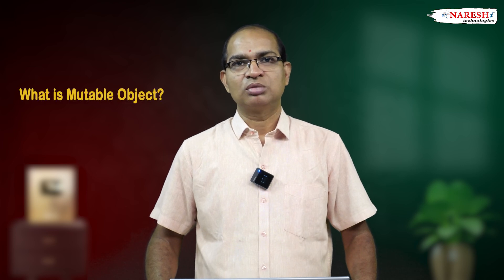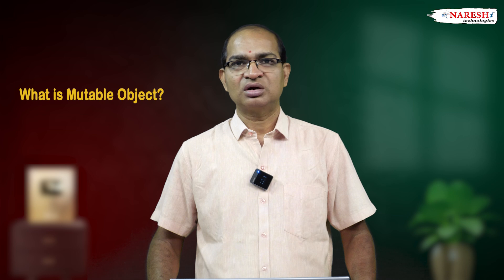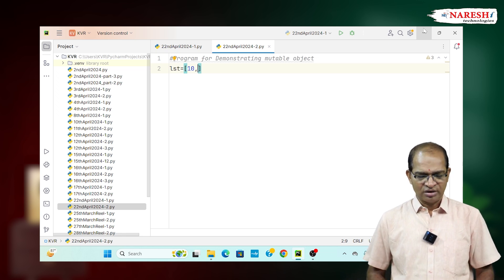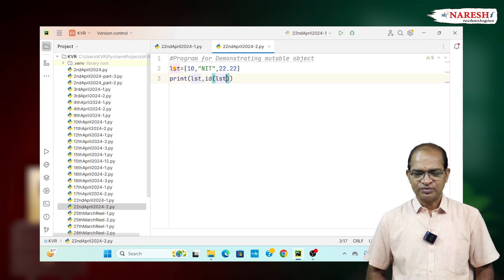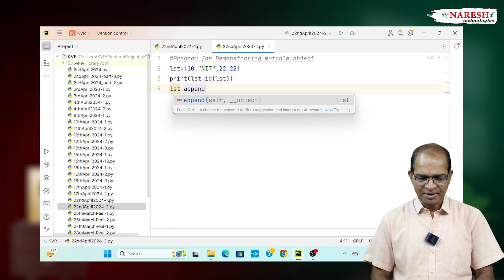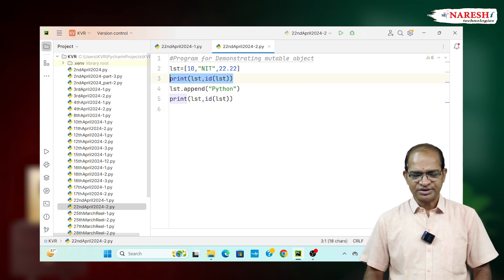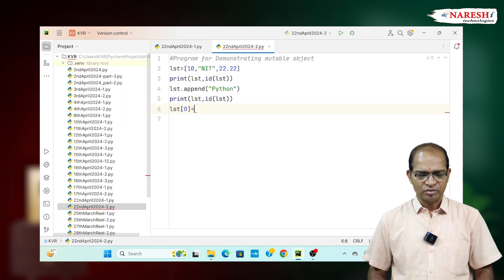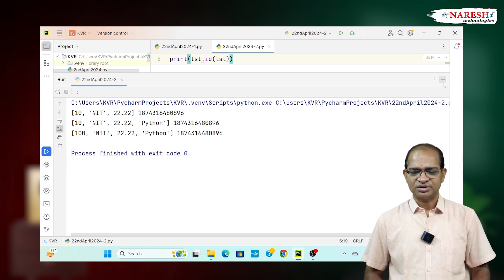What is Mutable Objects? | What They Are & How They Work | NareshIT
👉Attend Free Workshop on GUI Development using Tkinter by Mr. Satish Gupta.
📅 on: 4th & 5th October @ 5:00 PM (IST).

In this video, we explain Mutable Objects in Python with simple examples. Learn the difference between mutable and immutable objects, focusing on lists and dictionaries. You'll see how mutability affects your code and memory management in Python. Perfect for beginners looking to understand Python better!

•  Definition of mutable objects
•  Common mutable objects in Python (e.g., lists, dictionaries)
•  Difference between mutable and immutable objects
•  Practical examples of working with mutable objects
•  How Python manages memory for mutable types

• What is a mutable object in Python
• Mutable vs immutable objects Python
• Python mutable objects explained
• Python mutable types
• Mutable data types in Python